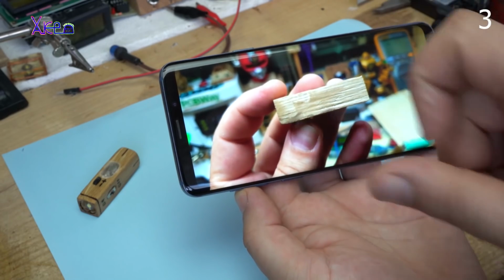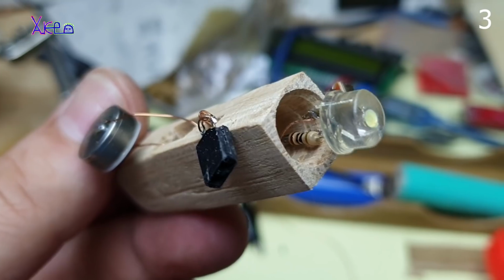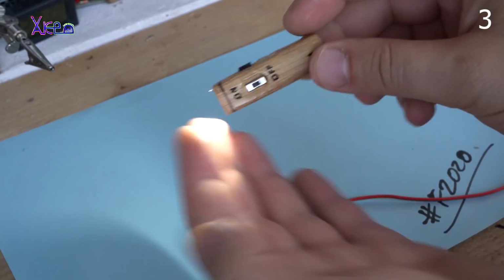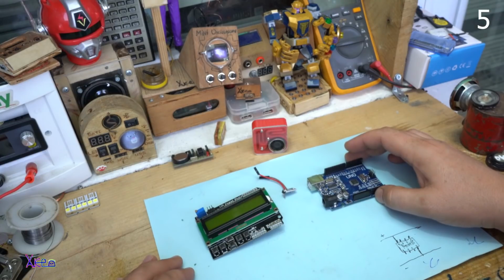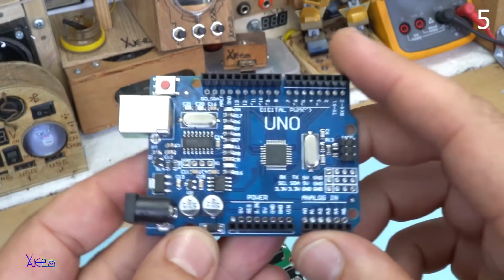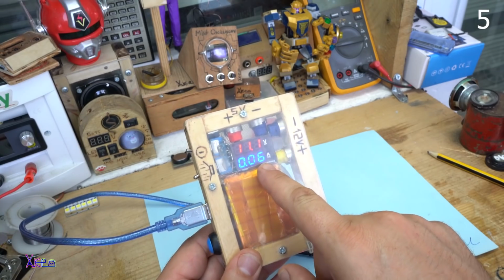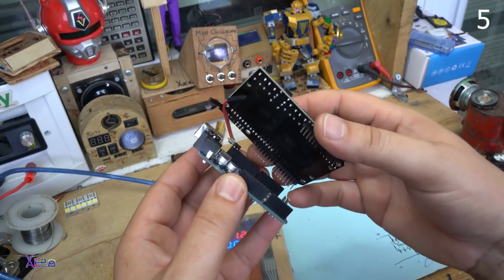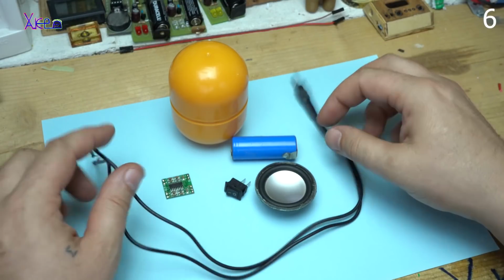6 Simple Gadgets made at home 6 homemade gadgets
Its a compilation of 6  homemade DIY projects.